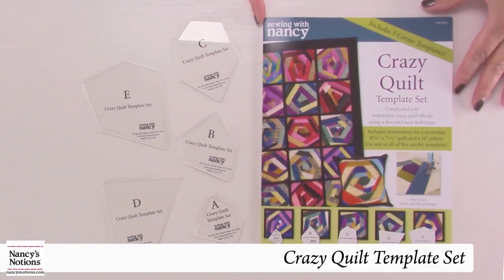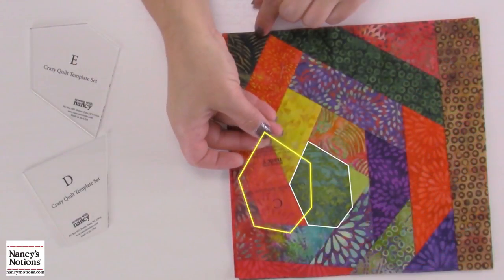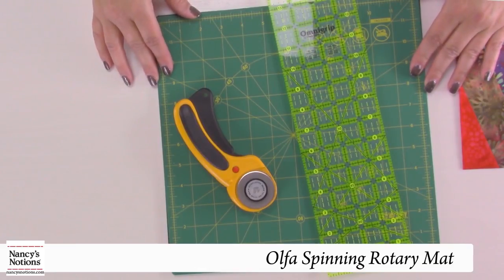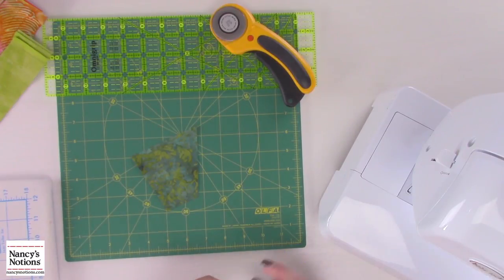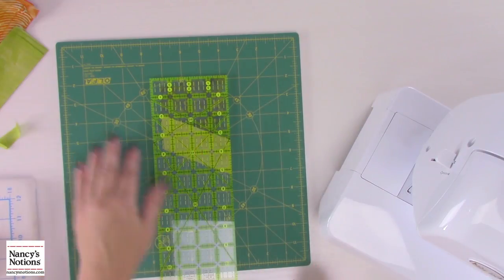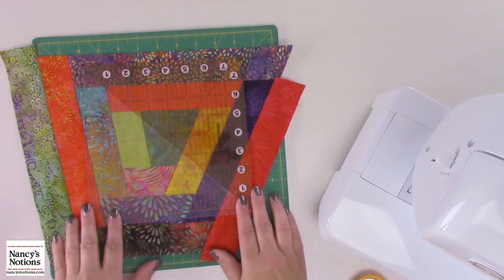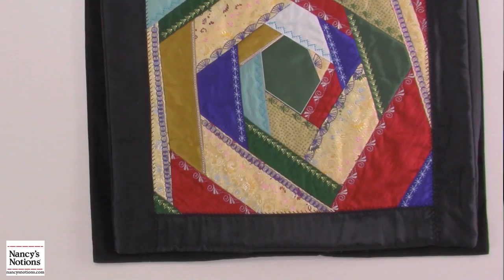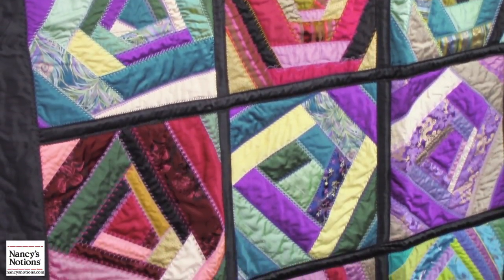Crazy Quilt Blocks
We’d love to hear from you! We also want to see your finished projects! Feel free to post a photo on Instagram and use the hashtag NancysNotions.